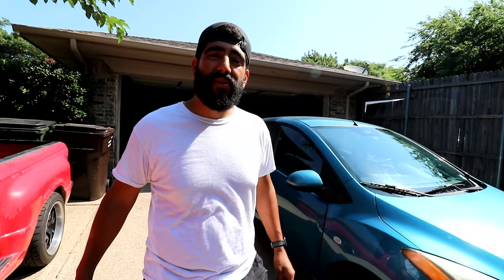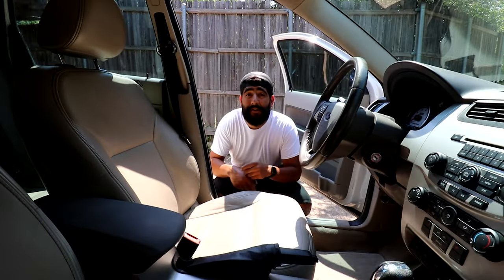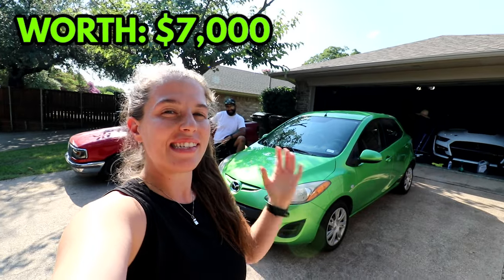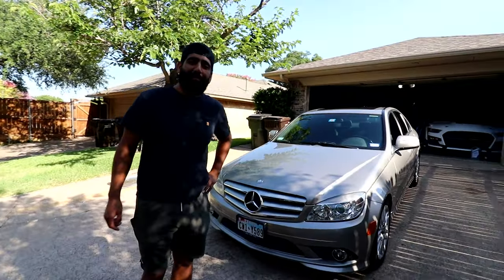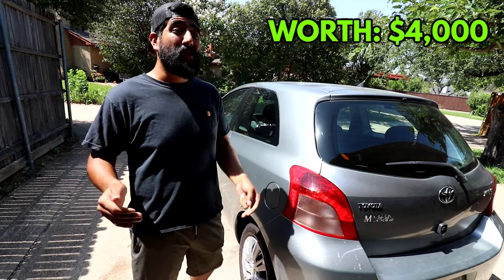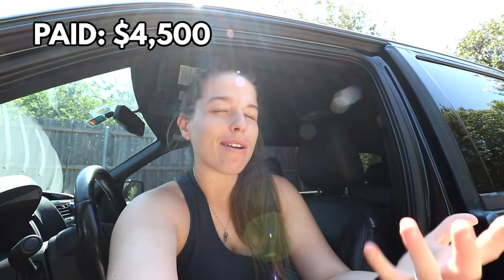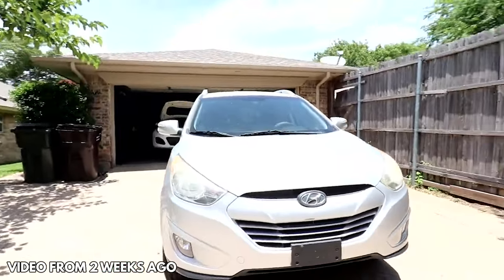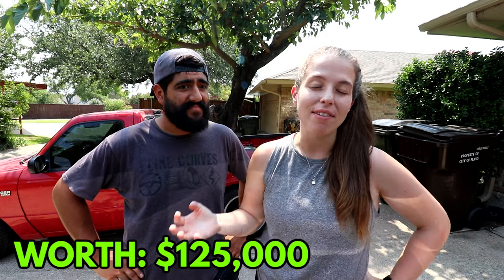How Much We PAID for Our 17 Car Turo Fleet